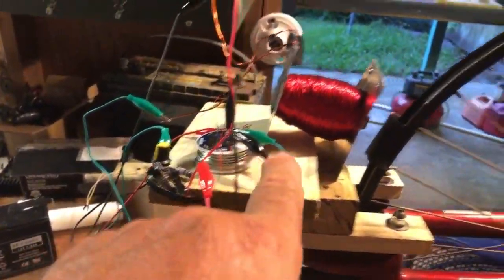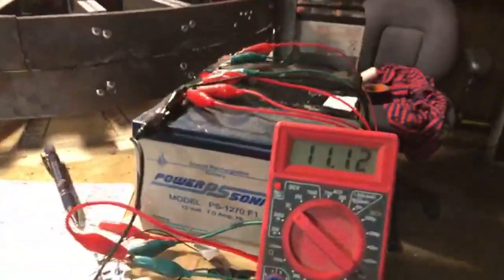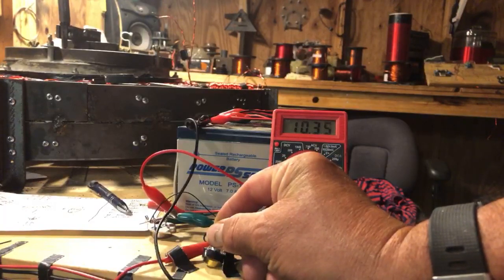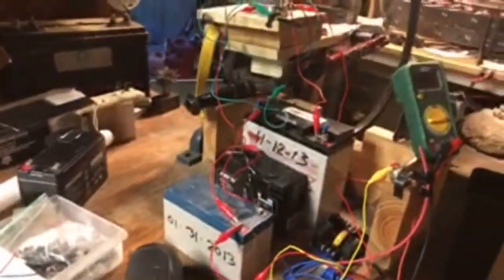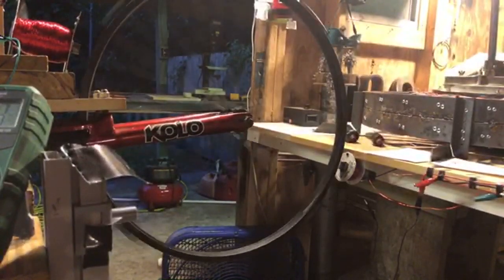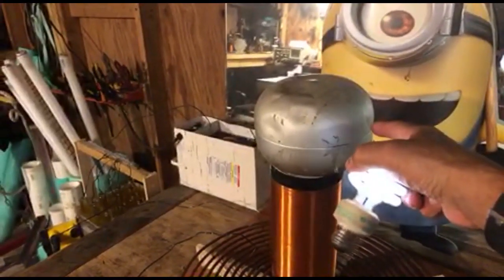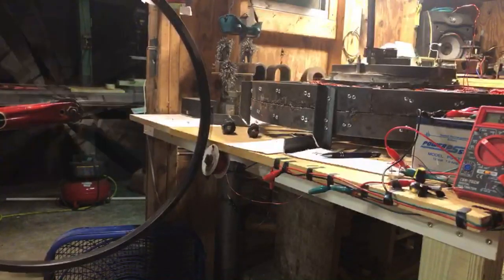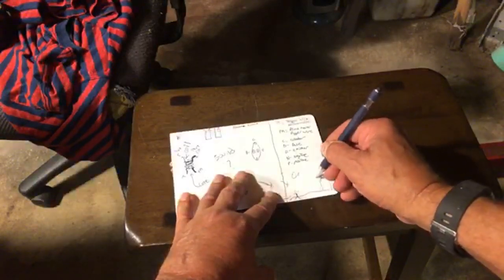Coral Castle, Ed Leedskalnin , The Big Event!